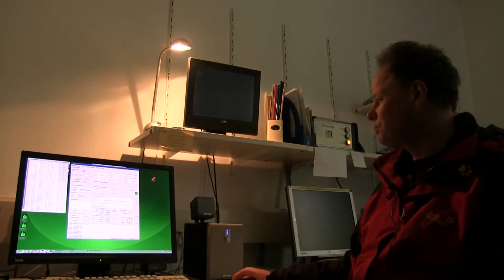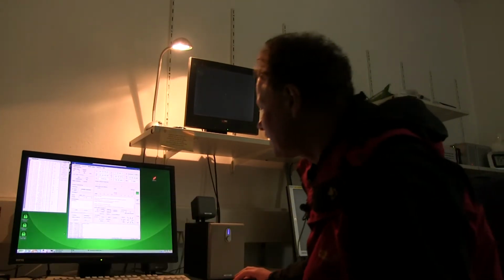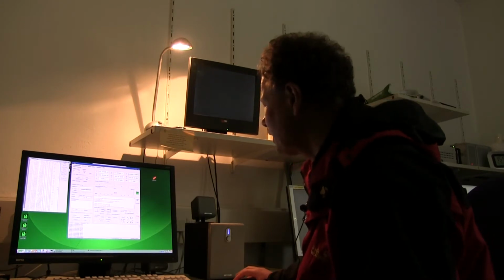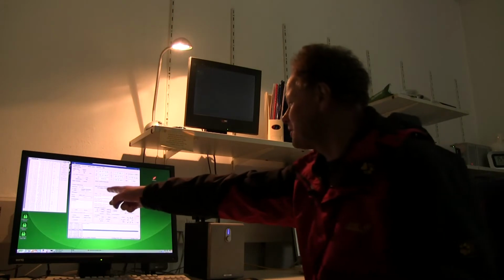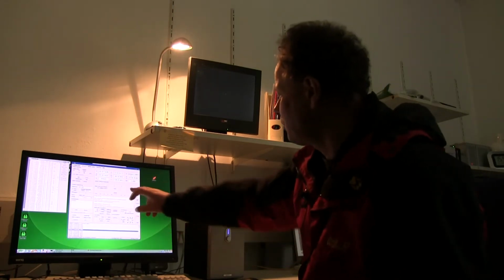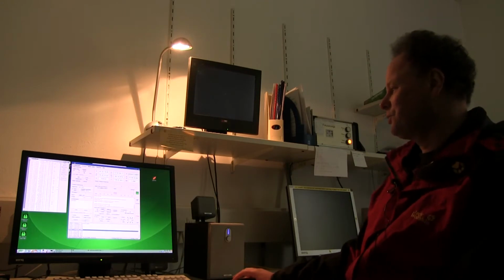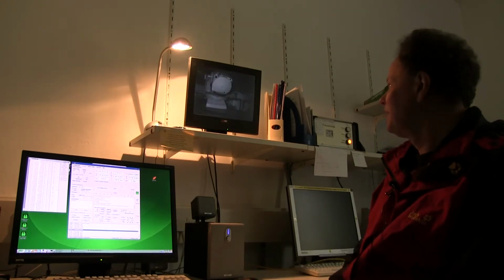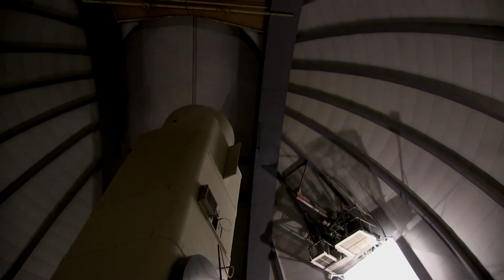Interview with Dr Guenther. Part2. The Electronics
Let's have an excursion to the Karl Schwarzschild observatory (Tautenburg, Germany, TLS), hosted by Dr Guenther - a professional astronomer working there!

Dr Guenther will tell you about the main instrument of the observatory - a telescope 2meter in diameter named after Alfred Jench.

Dr Guenther will tell us about the electronic system to control the Alfred Jensch telescope and study various celestial objects.

Exclusive videomaterial shot by Live!Universe in Tautenburg in 2013. A contect from TLS website is used as well.